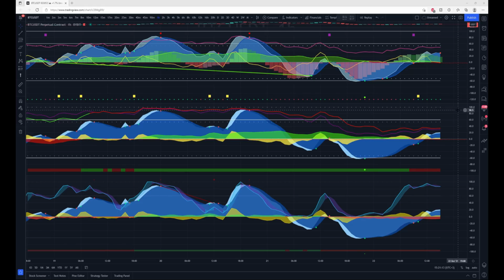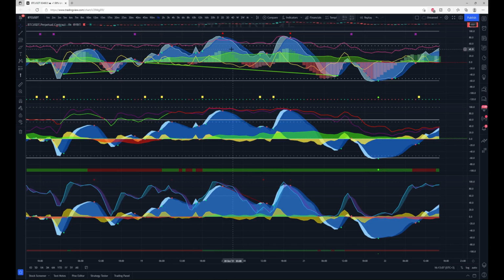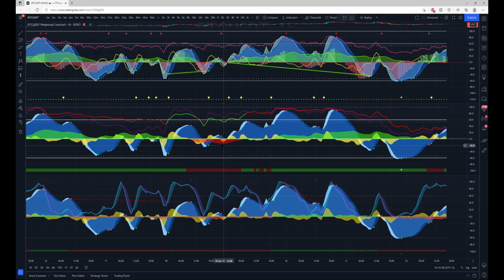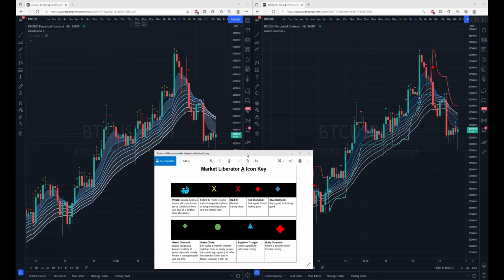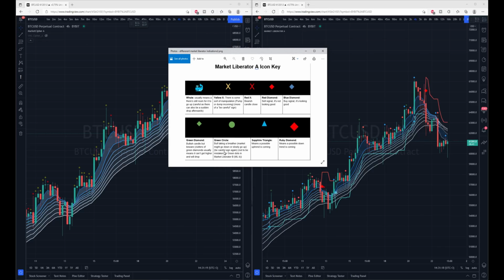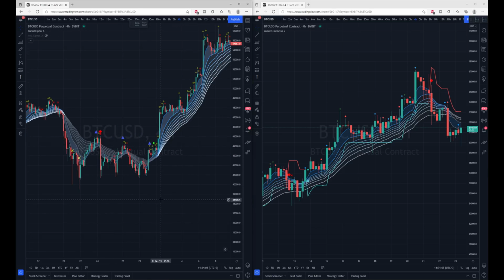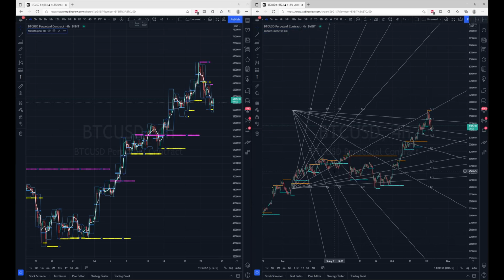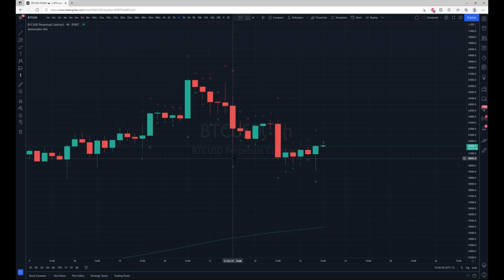Market Liberator VS Market Cipher VS VuManChu Cipher - What Is The Best Trading Indicator?